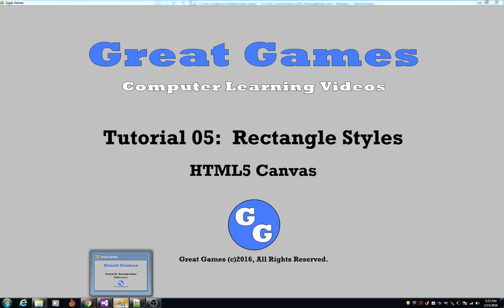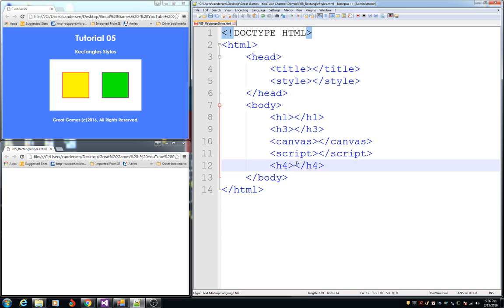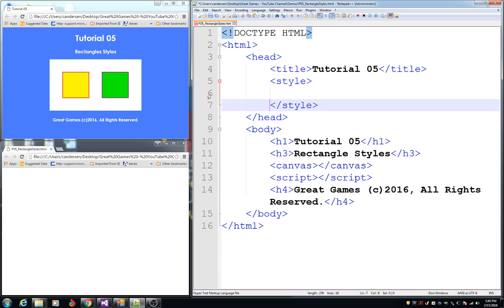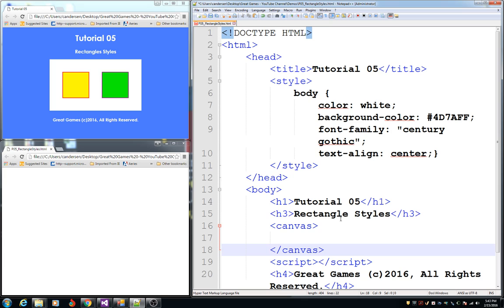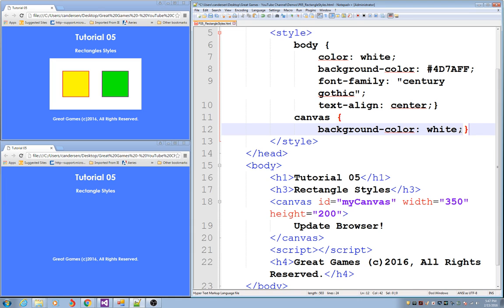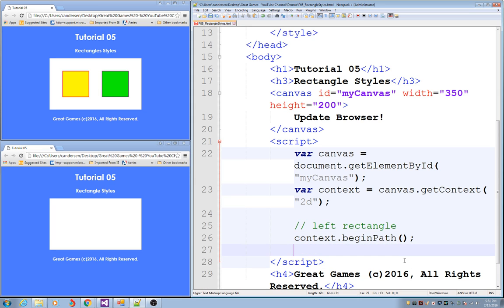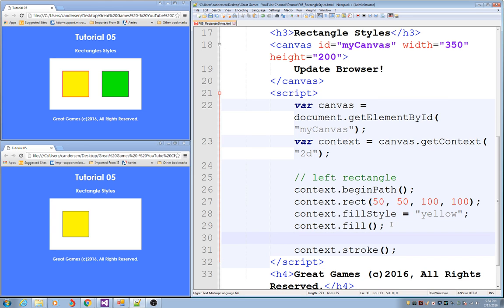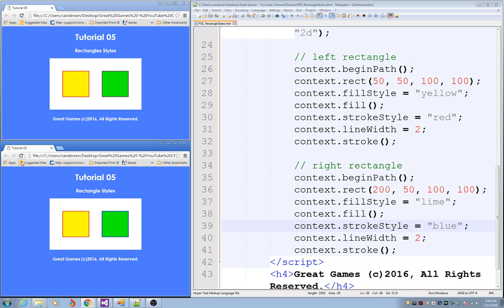C05 Rectangle Styles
A tutorial that teaches how to apply formatting to rectangles using HTML5 Canvas.